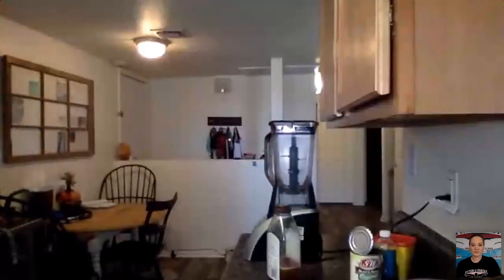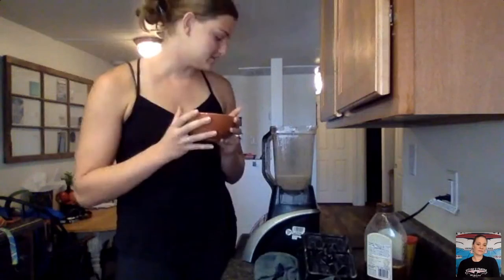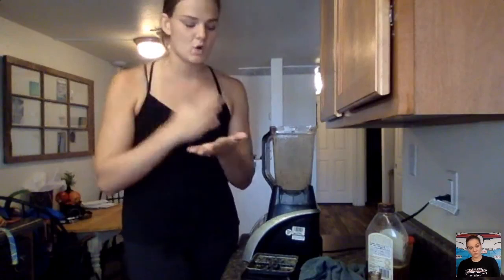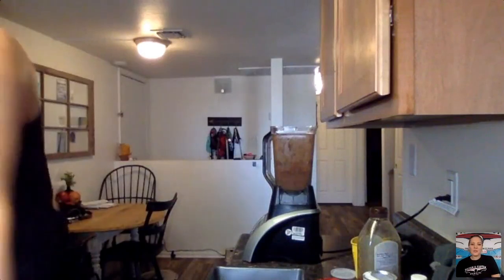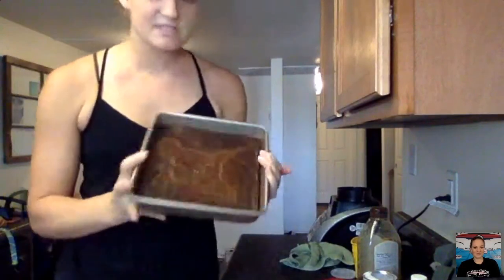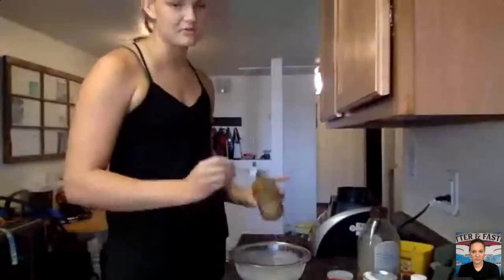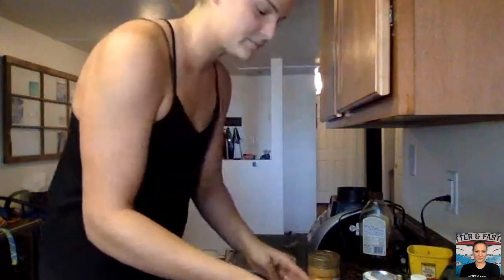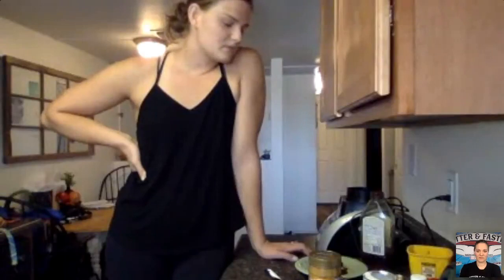FFT Live: Athlete Nutrition and Cooking Habits with Cierra Runge - Black Bean Brownies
Each week Olympic gold medalist Cierra Runge and two-time Olympian Chloe Sutton will be leading a cooking show focused on teaching swimmers all about good nutrition habits to perform at their best! Watch Cierra cook a meal that any swimmer can make and that is packed with good vitamins and nutrients. This week Cierra is baking black bean brownies.